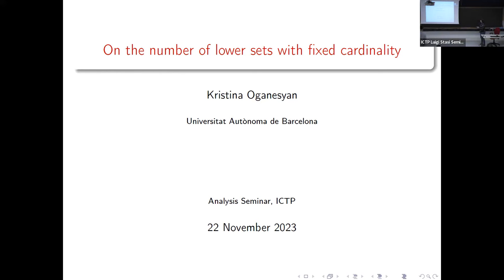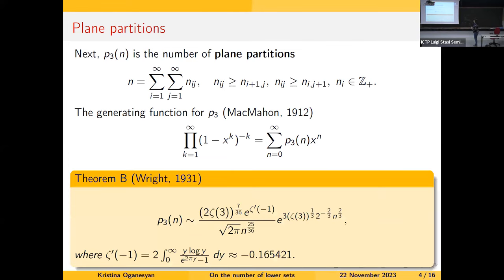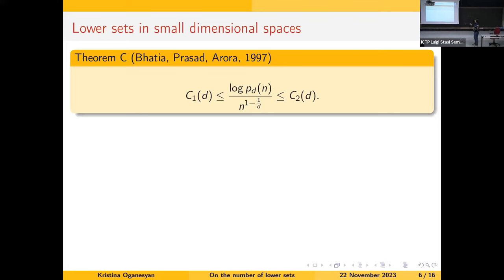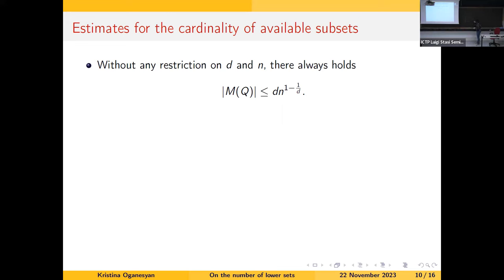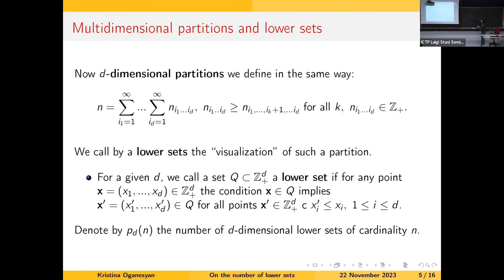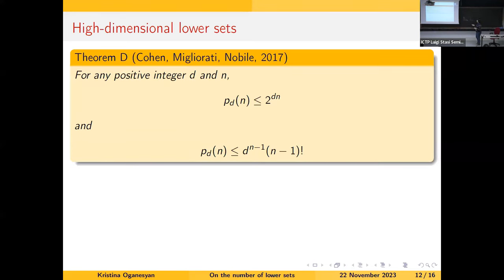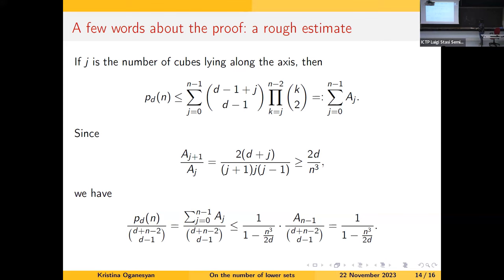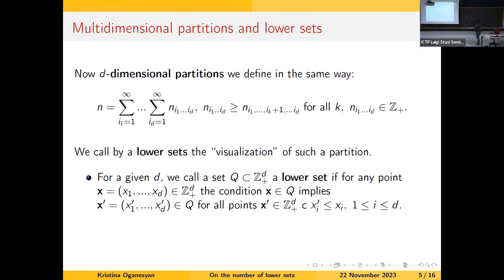Analysis Seminar "On the number of lower sets with fixed cardinality"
Speaker: Kristina Oganesyan (Universitat Autonoma de Barcelona)